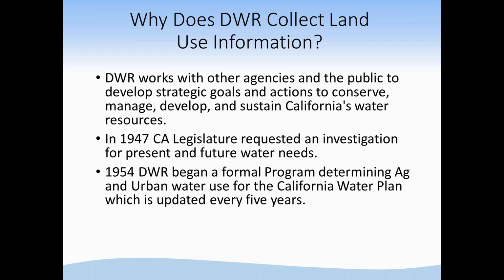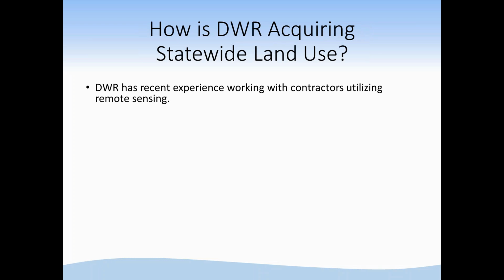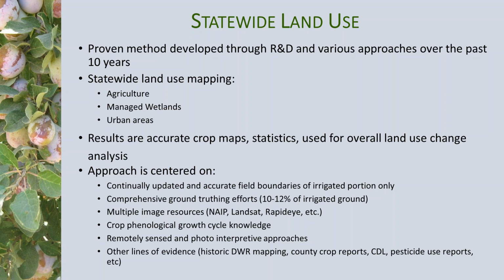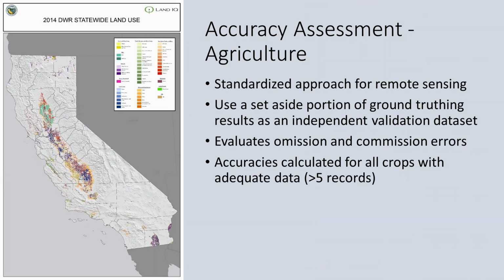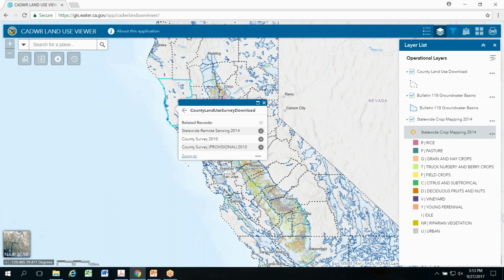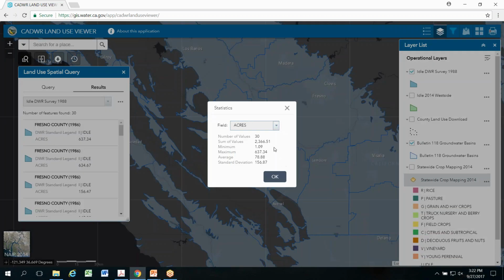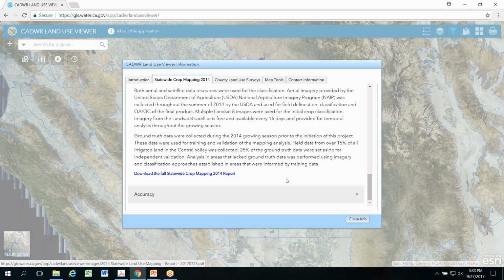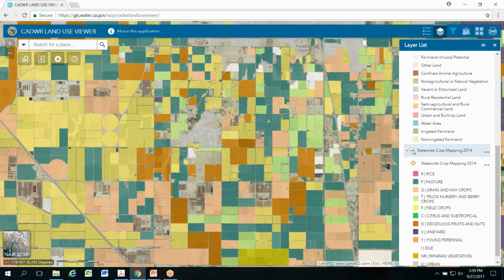Update 2018 - Plenary - Land Use Visualization Session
During the California Water Plan Update 2018 second Annual Plenary on Sept. 27, 2017, in McClellan CA, the "Land Use Visualization" session provided a demonstration of an innovative land use visualization tool developed by DWR that allows a granular look at California’s land use and crop data.

You can view the program and other materials used during the meeting on our meeting materials page in the California Water Plan